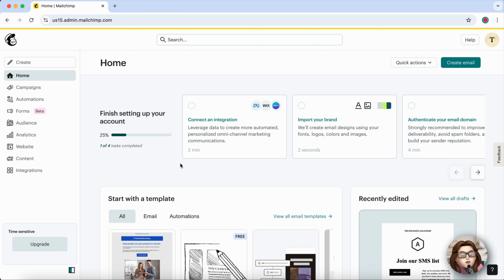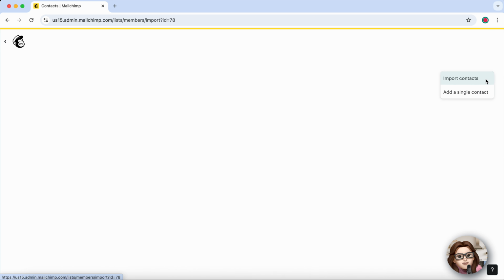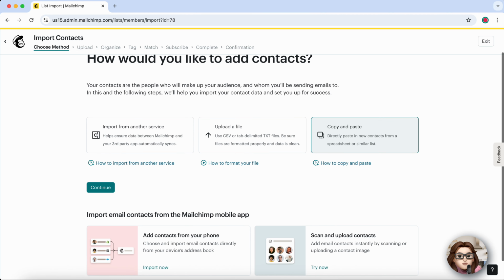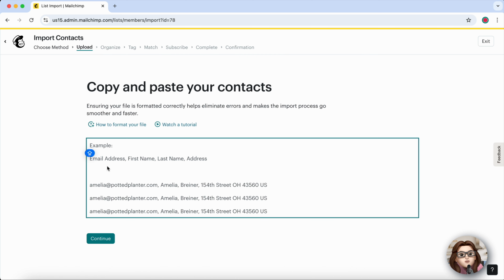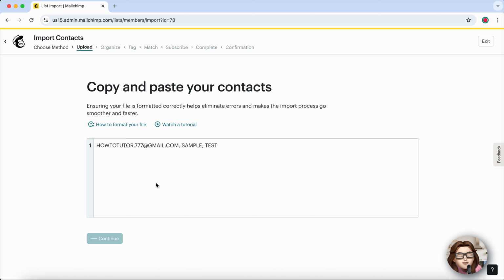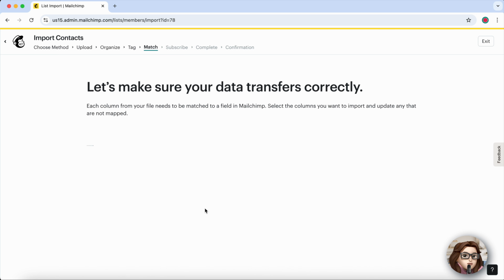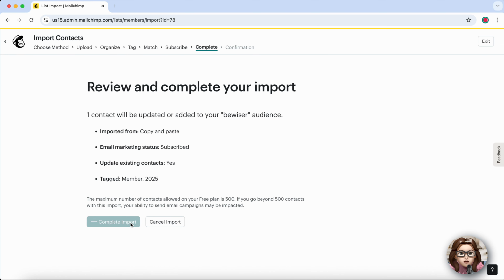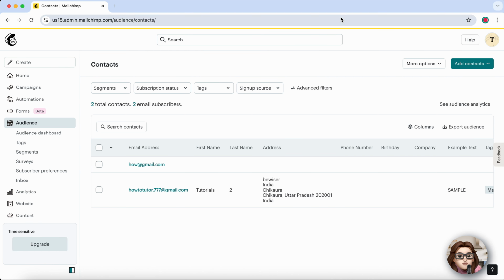How to Create Audience in Mailchimp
In this tutorial, you’ll learn how to create an audience in Mailchimp to manage your contacts effectively and run high-performing email marketing campaigns. Your audience is the foundation of your Mailchimp account—it’s where all your subscribers, leads, and customers are stored. Setting it up properly ensures smooth communication, better targeting, and stronger engagement with your email campaigns.

We’ll start by explaining what an audience is in Mailchimp. Think of it as your contact list, but with added features like tags, segments, groups, and personalization tools. Unlike a simple spreadsheet, Mailchimp audiences give you the power to organize, manage, and analyze your contacts for smarter marketing decisions.

Next, we’ll walk through the step-by-step process of creating a new audience inside your Mailchimp account. You’ll also learn how to configure audience settings like double opt-in, which helps improve email quality by ensuring only real subscribers join your list.

We’ll also cover how to import contacts into your audience. Mailchimp allows you to upload contacts manually, via CSV files, or by integrating with other platforms such as Shopify, WooCommerce, or WordPress. We’ll highlight best practices for importing data to avoid duplicates and keep your audience clean.

Once your audience is created, you’ll see how to make use of tags, groups, and segments to organize your contacts. This allows you to target specific groups of people with personalized campaigns, boosting open rates and conversions.

Finally, we’ll share some pro tips for managing your Mailchimp audience over time. These include running regular cleanups, segmenting based on behavior (like opens and clicks), and using automation to nurture your subscribers.

By the end of this video, you’ll know exactly how to create and manage an audience in Mailchimp, setting the stage for successful email marketing campaigns.

This video shows you How to Create Audience in Mailchimp Easily! Watch this Video till the end to learn How to Create Audience in Mailchimp.

Were you able to figure out How to Create Audience in Mailchimp? Share this with your friends who want How to Create Audience in Mailchimp.

Problem Solved in this Video-:

What Do you Think of How to Create Audience in Mailchimp?